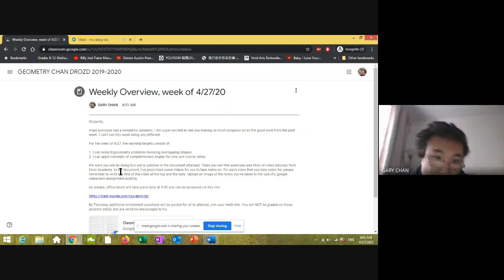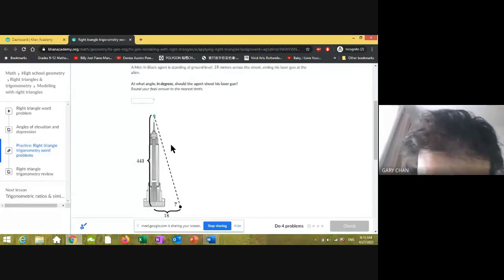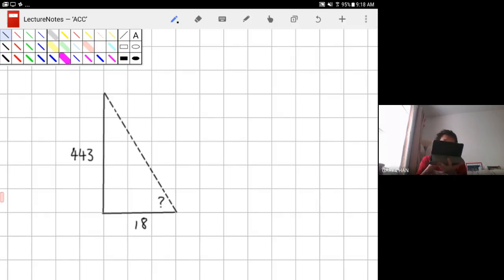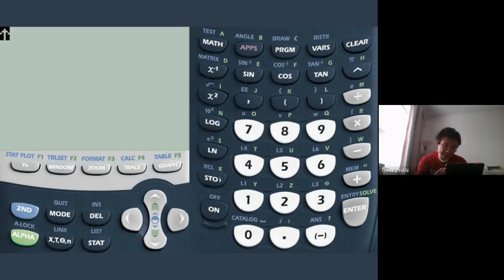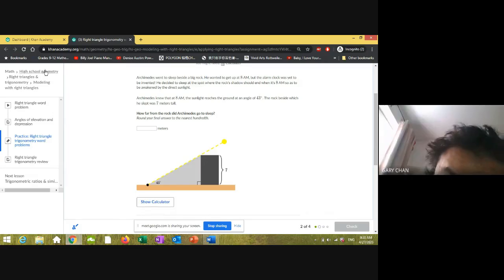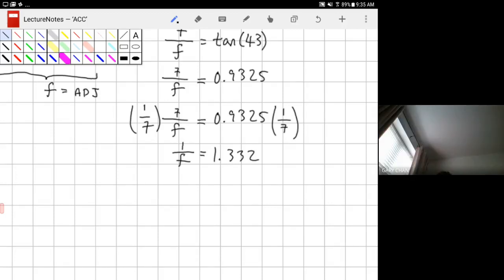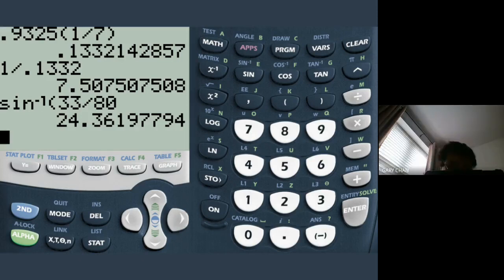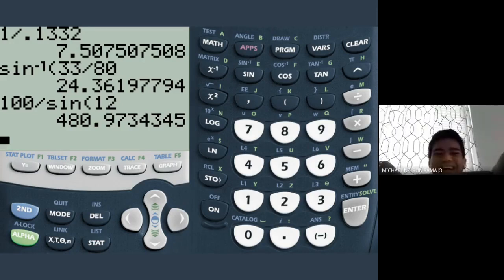Chan office hours 2020 04 27 at 06 04 GMT 7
Geometry Office hours.  Word problems involving trigonometry